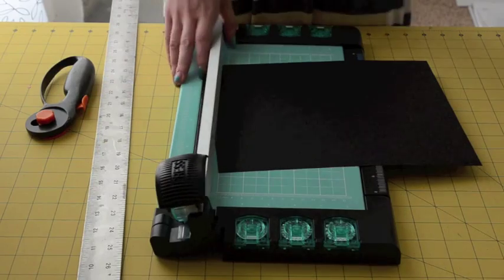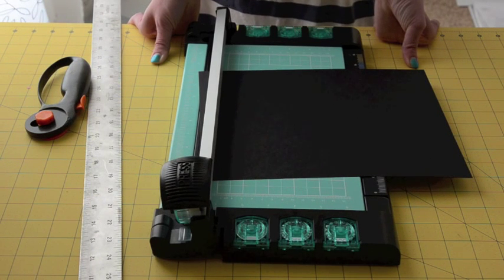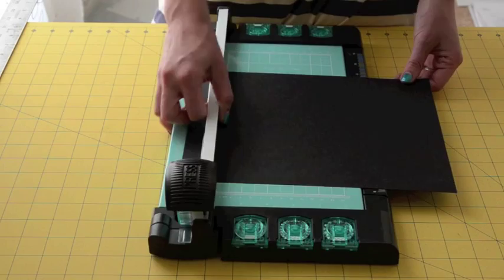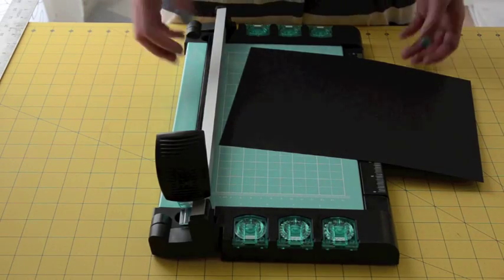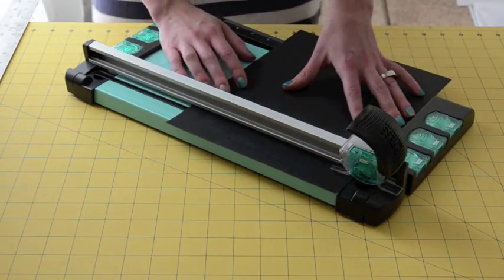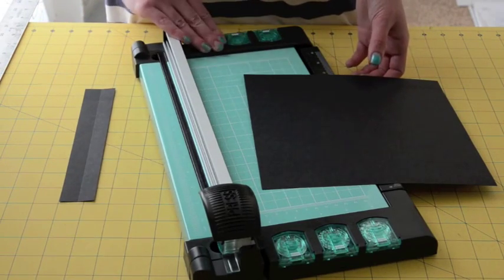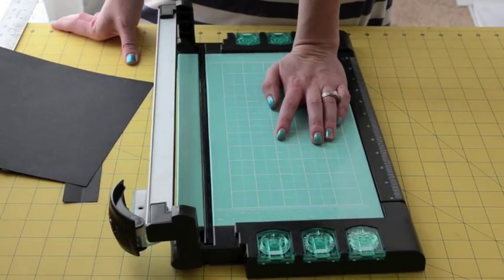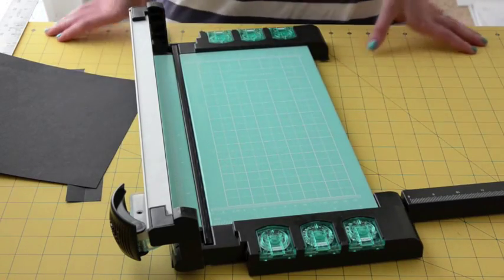CUTTUP TRIMMER REVIEW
American Crafts gave me their CUTTUP for review. It's a fantastic trimmer. The blade/cartridge system is fantastic, 6 1/2 years later it's still in great condition! I've had a great time playing around with it!!